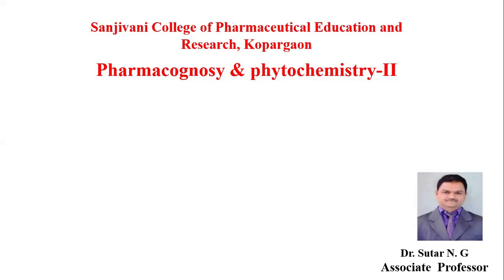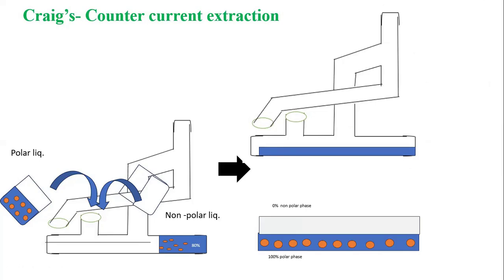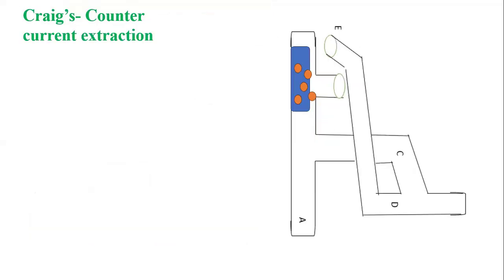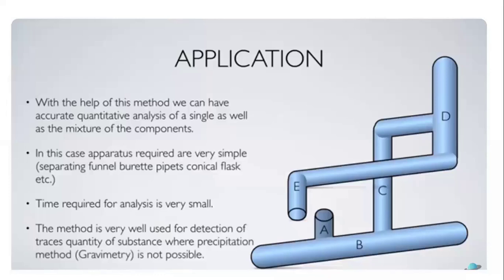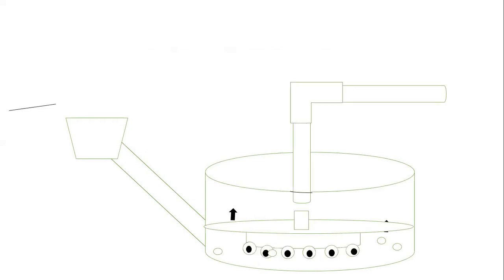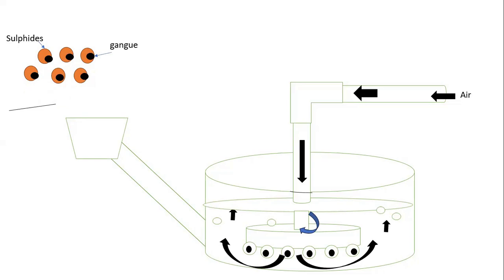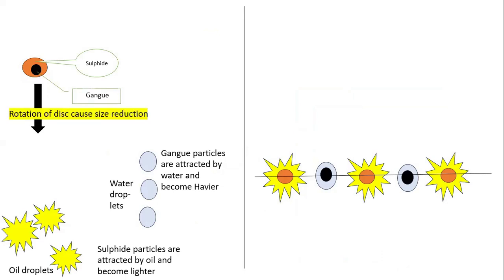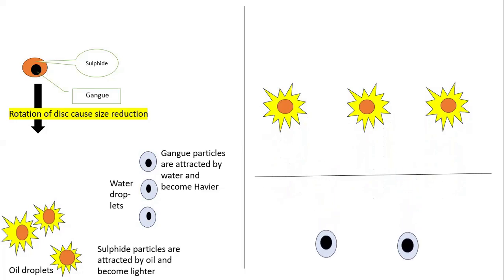Counter current and froth flotation extraction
Nitin Sutar Creativity, counter current extraction, froth flotation